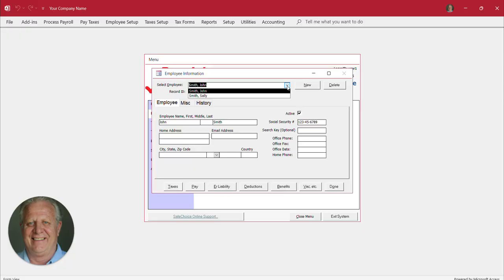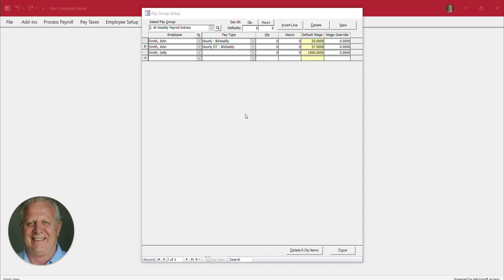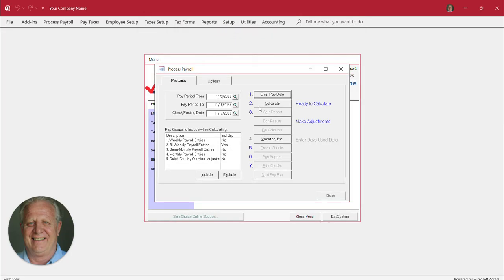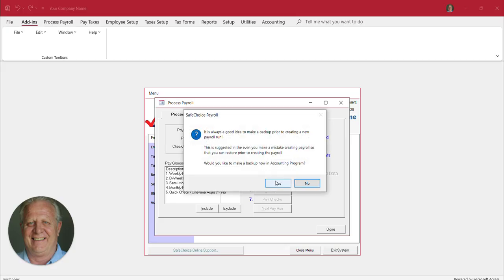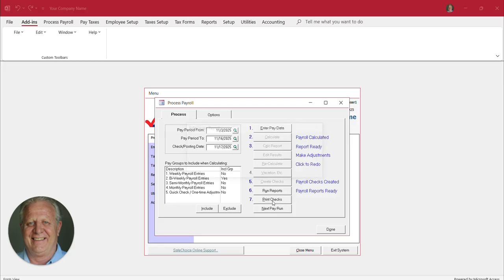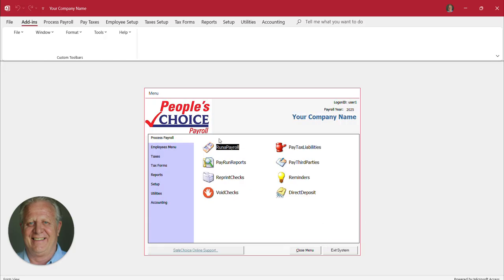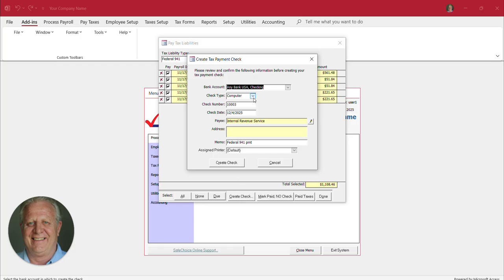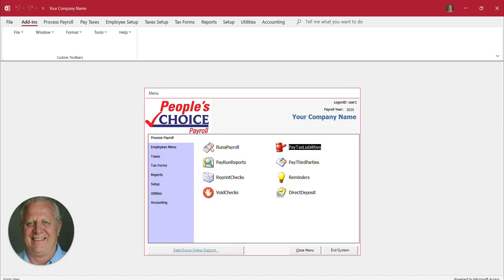Processing Your First Payroll with People's Choice Payroll Program 💼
This video covers processing the first payroll after completing the Fast Track setup for People's Choice Payroll shown in another video.   There are two Fast Track payroll setup in the People's Choice Payroll Playlist, one for nonprofits and one for new small business sole proprietors.   The payroll process for both is the same.